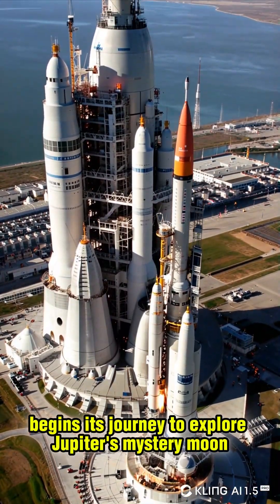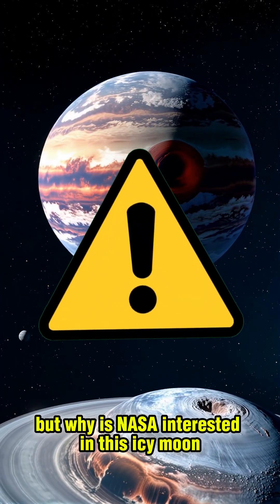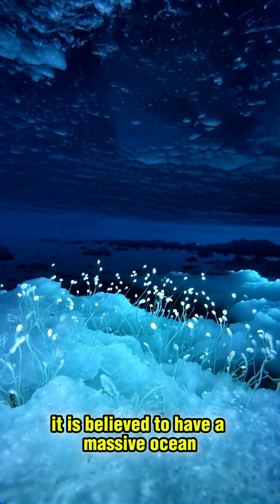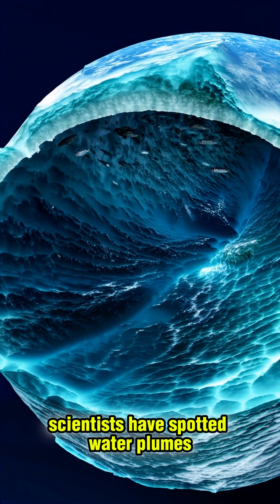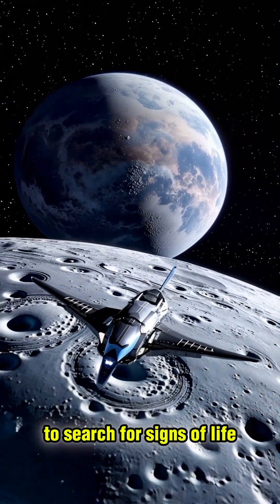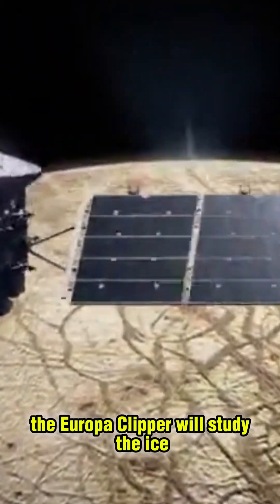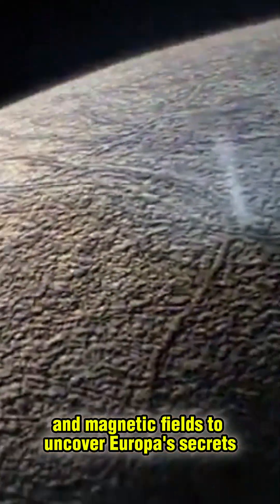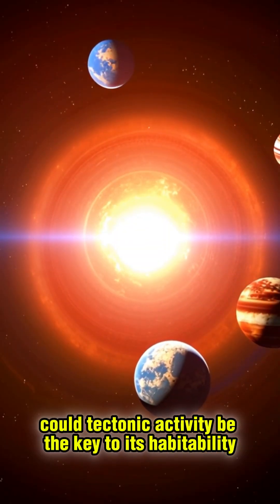NASA's Mission to Europa: Exploring Jupiter's Icy Moon for Alien Life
"Is Europa, one of Jupiter’s moons, hiding life beneath its icy surface? 🚀 NASA’s Europa Clipper mission is set to explore this mysterious moon to uncover if its vast subsurface ocean could support life forms.
we dive into the mission's objectives, the technology behind the spacecraft, and the fascinating features of Europa that could make it one of the best places to find life beyond Earth.
🌍 Join us as we explore:
The potential of Europa’s subsurface ocean 🌊
The mysterious water plumes and what they could reveal 💧
 How the Europa Clipper will use cutting-edge technology to investigate the ice and ocean layers 🔬
 Don’t miss out on this incredible journey to discover if we are alone in the universe!